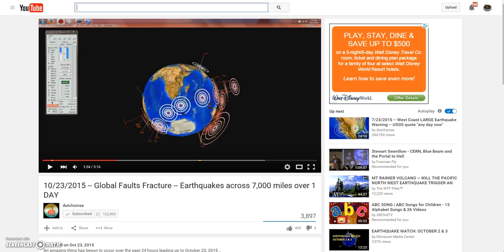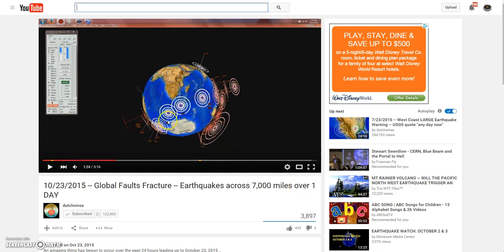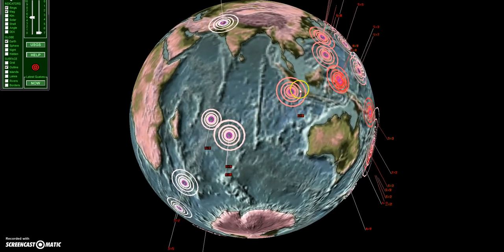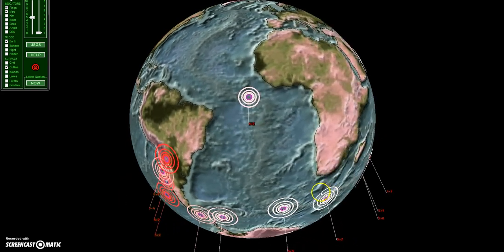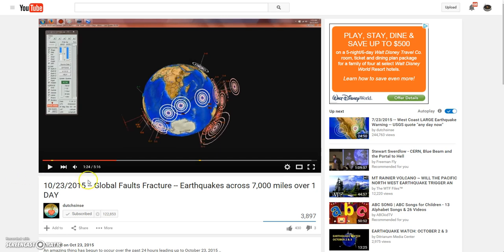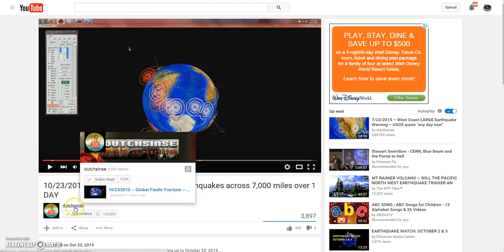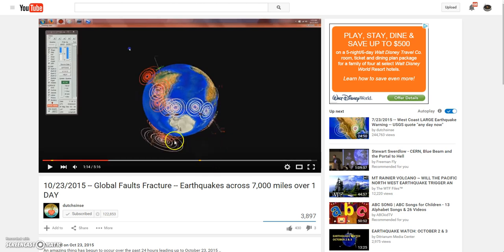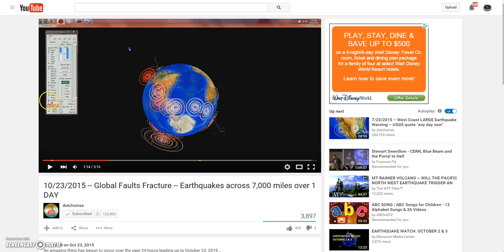CRITICAL! Chain Reaction of 5.0+M Earthquakes Spanning 7,000 Miles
Urgent update as it relates to my revelation timeline.  There is a multitude of chain reaction 5.0+ Magnitude earthquakes that span 7,000 miles across the globe.

This all has happened with 24 HOURS this Friday, October 23rd.  Get ready everyone.  This timeline is manifesting.

The purpose for which On Point Preparedness LLC was formed is for the transaction of any and all lawful purposes for which a limited liability company may be organized under the laws of the state of Ohio.  Secondarily, On Point Preparedness shares opinion blogging/vlogging of various worldly issues as well as topics related to outdoor survival.

The views, opinions and theological criticisms expressed @ On Point Preparedness are made solely under the single-member LLC. Any content provided is of opinion and not intended to malign or profit from any religion, ethnic group, club, organization, company, individual name, etc. All opinions made are through the lens of the Christian faith and made in good faith, relying on exegesis of the inspired Word of God contained in the sacred scriptures of biblical cannon.